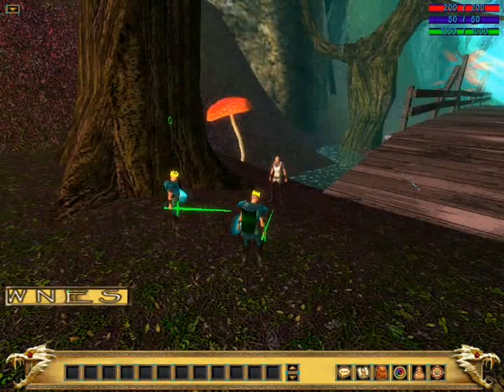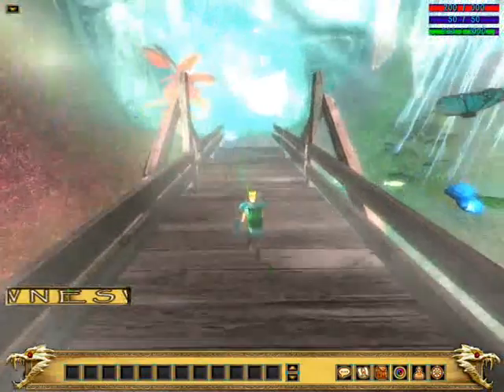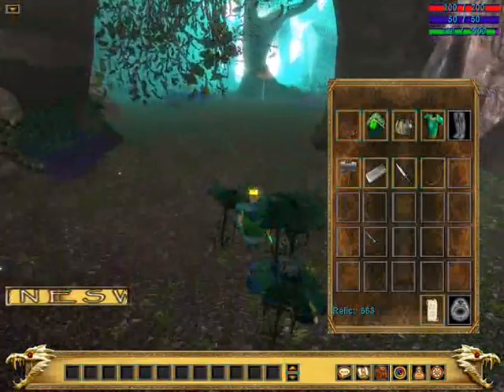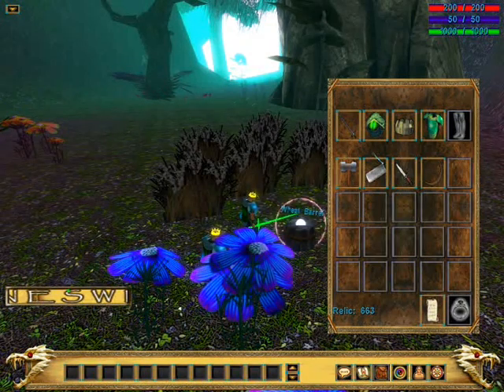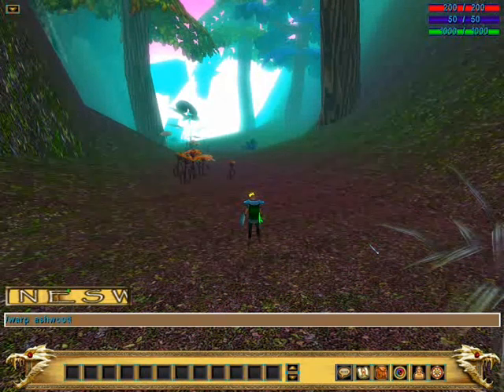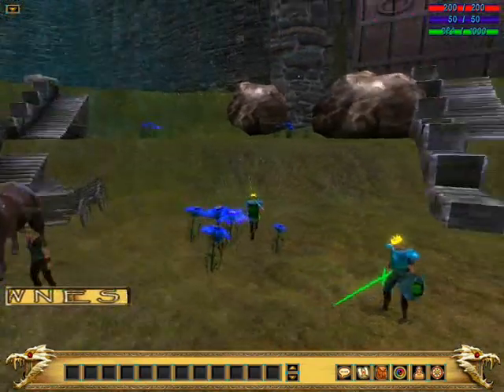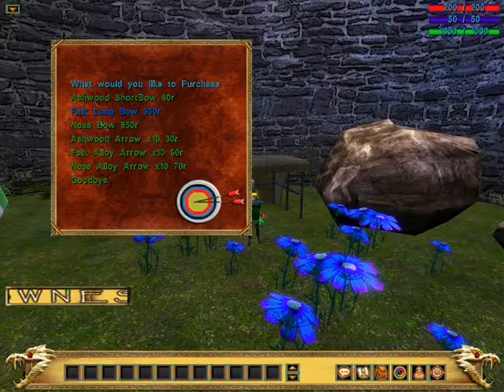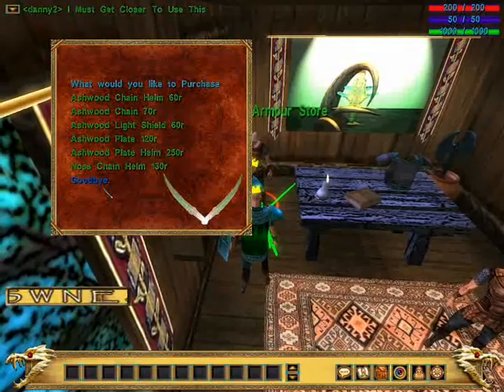Relica MMORPG chatty gameplay part 2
Relica is a online RPG created by one developer Nathan Hemstock.